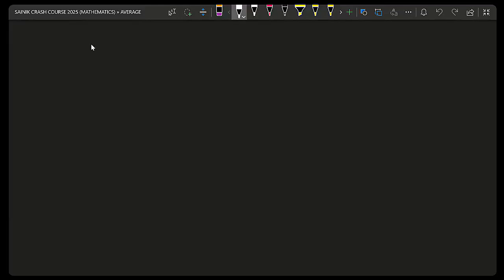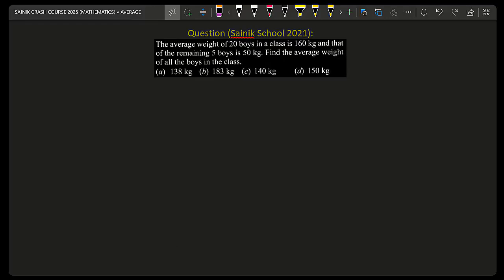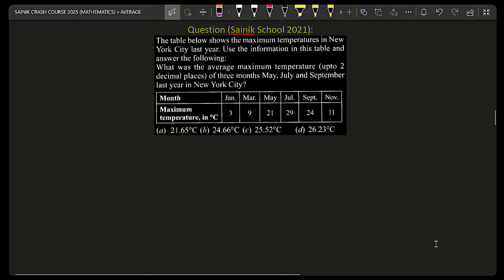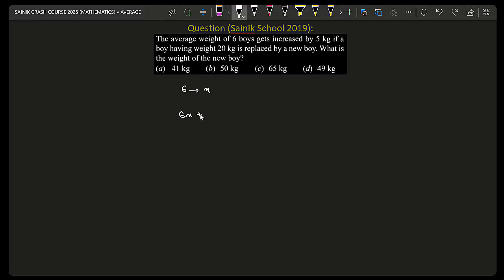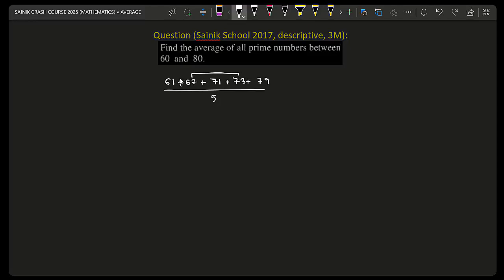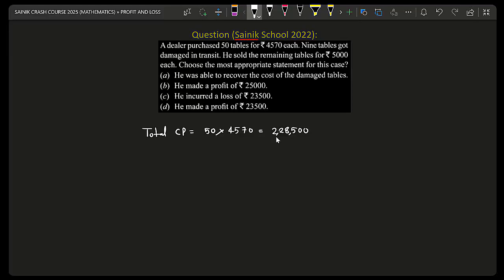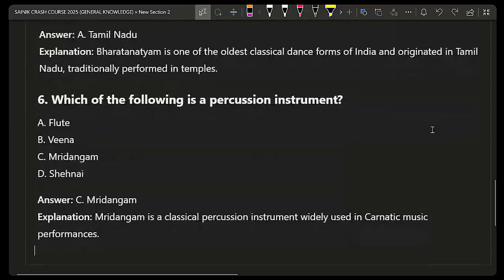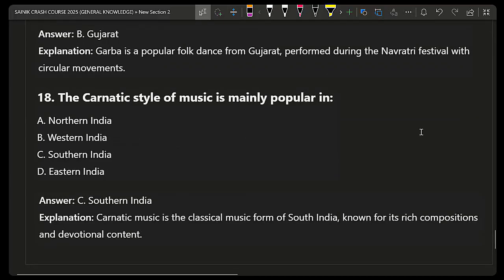24-03-2025 | ALL INDIA SAINIK SCHOOL ENTRANCE EXAMINATION | CLASS 6 | CRASH COURSE | UNEDITED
Topics Covered in this Video: Mathematics (Average, Profit and Loss), General Knowledge (Art and Culture (Music, Classical and Folk Dance); Renowned Personalities, Instrumental and Vocal Music, Major Dance Forms)

Happy Learning!